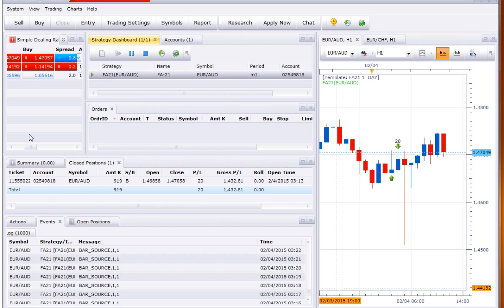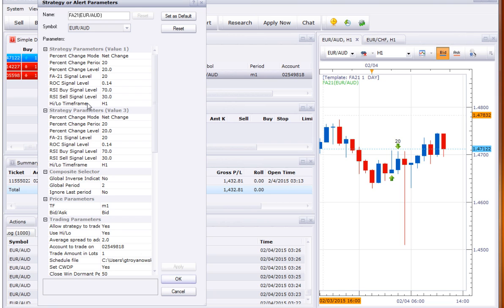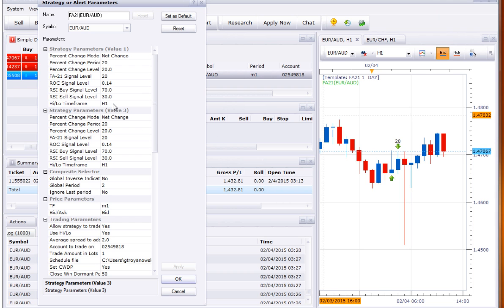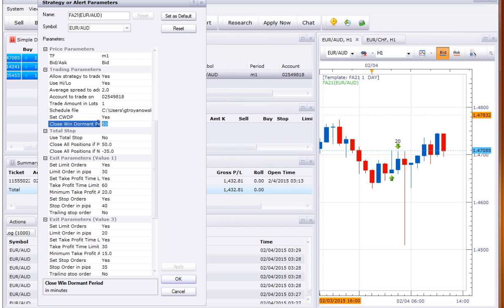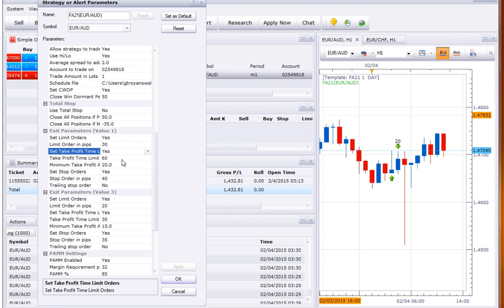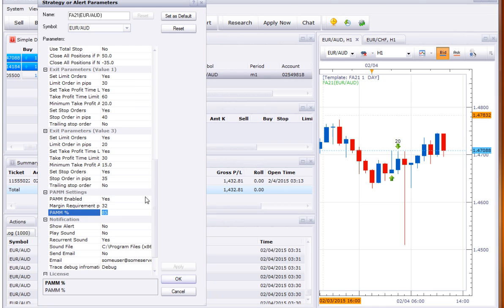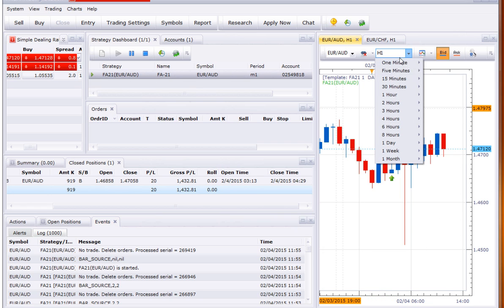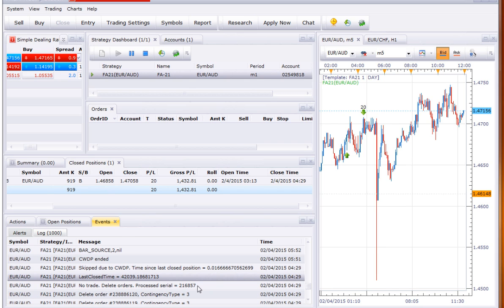FA21 HI LO Configuration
Real Time Trading with FA21 in HI LO mode.